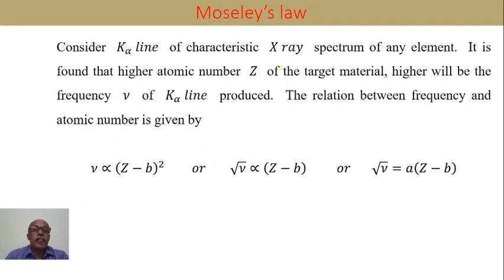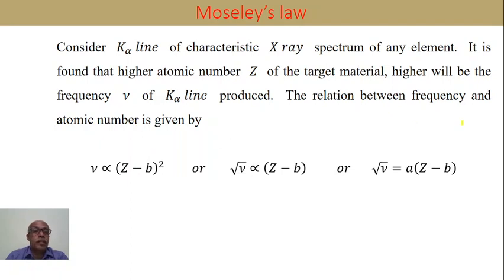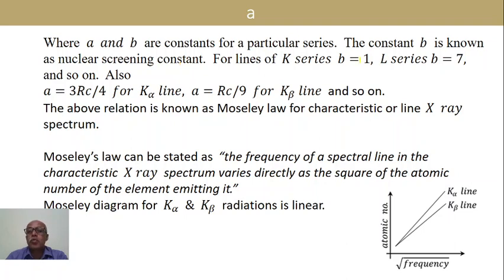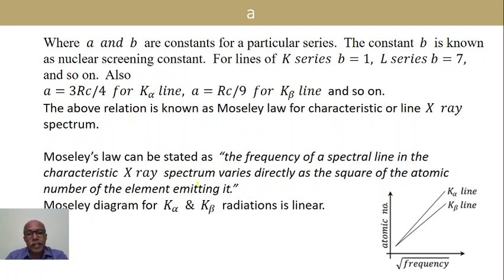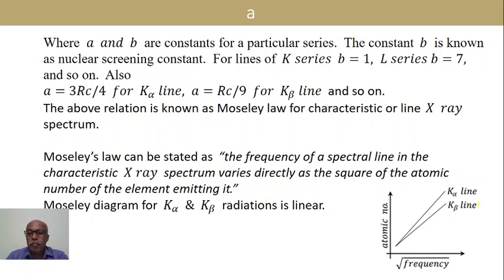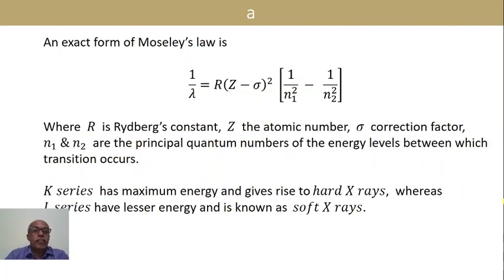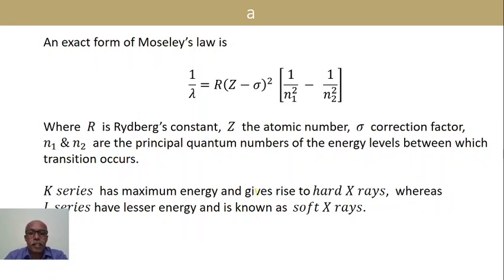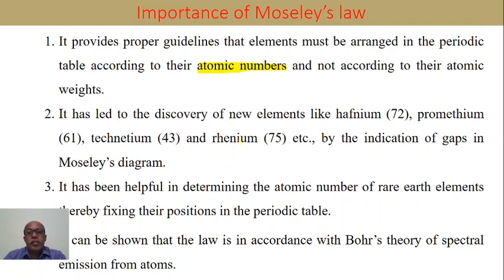3 Moseley's law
Moseley's law